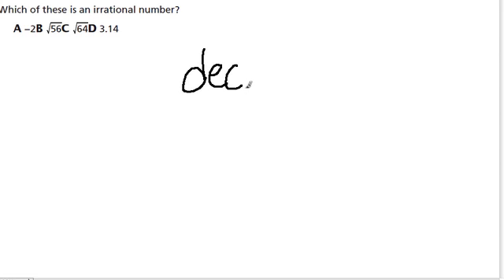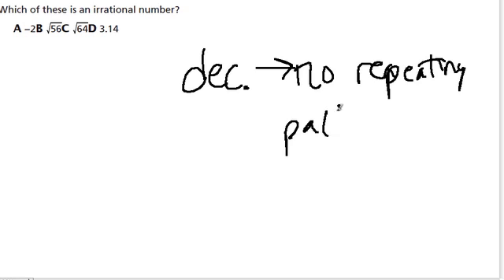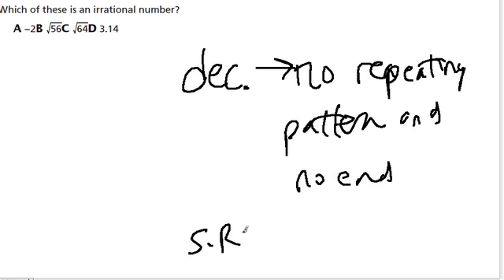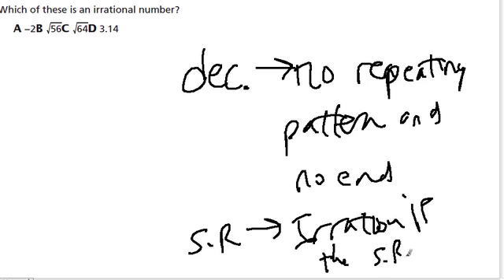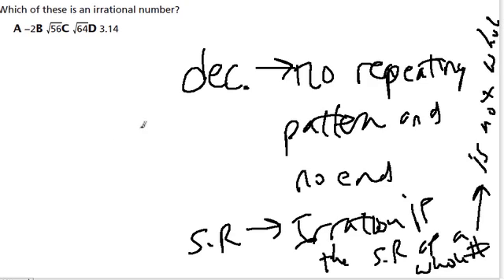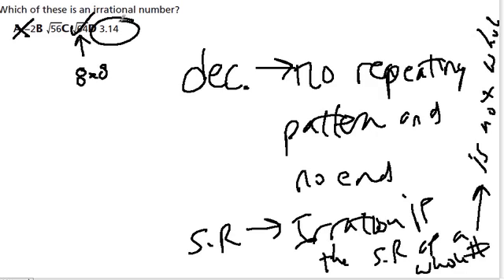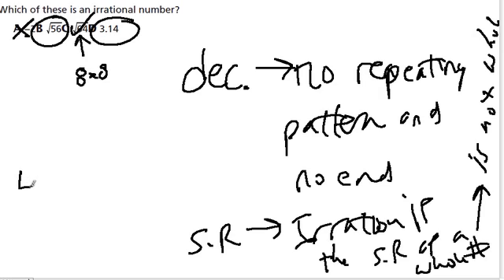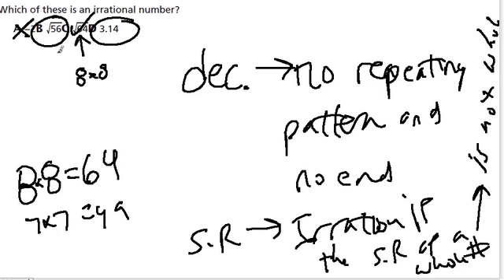irrational square root 3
a problem on irrational square roots